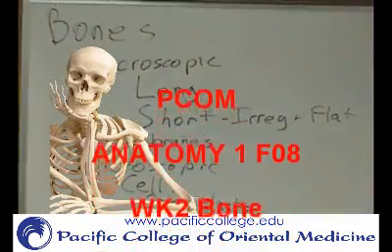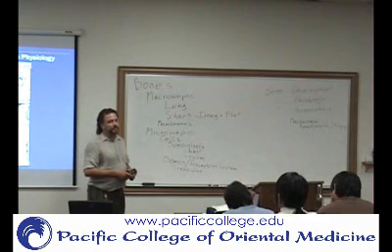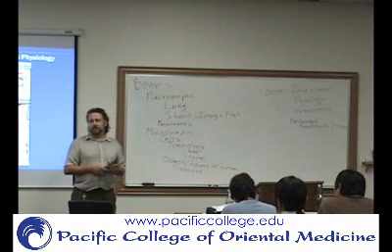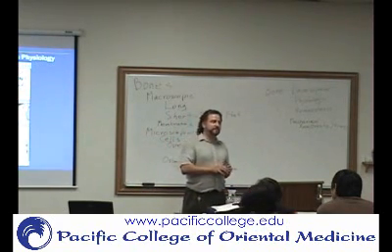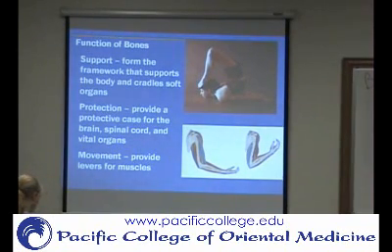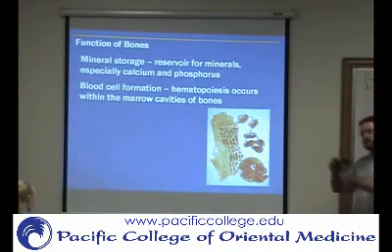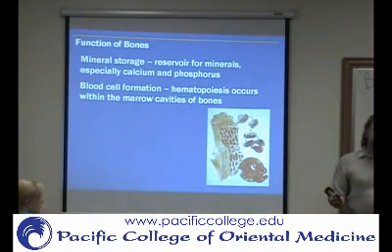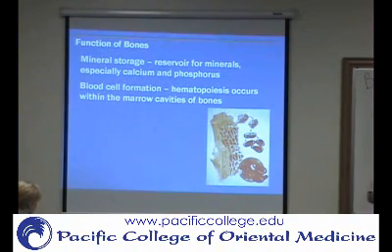WK2 P1 Bone Structure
Bone Anatomy & Physiology